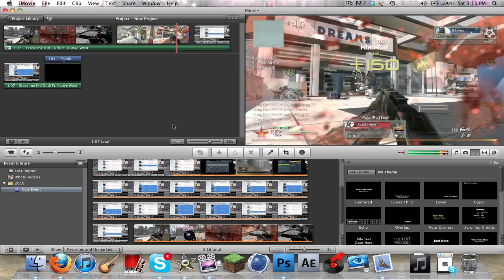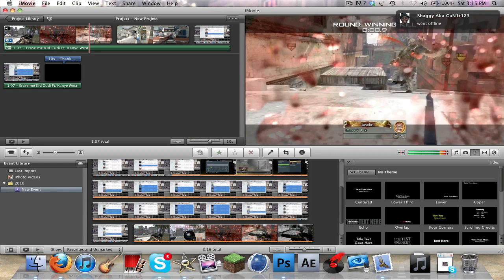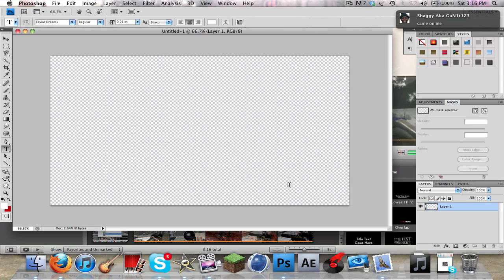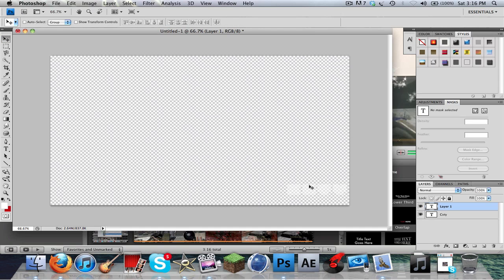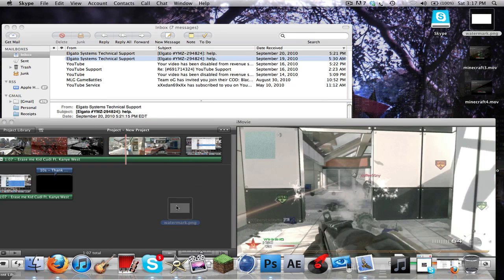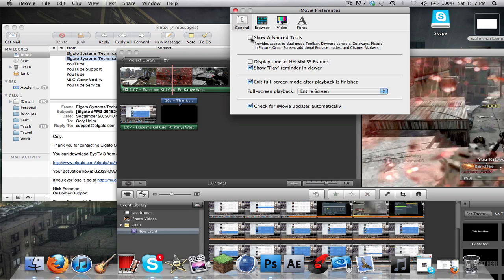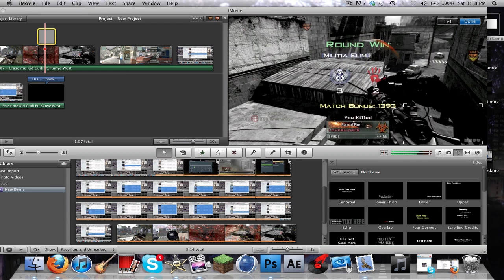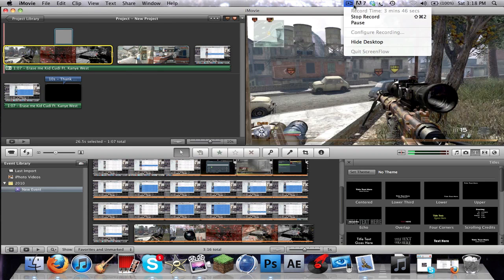iMovie Tutorial | Picture in Picture. More in depth!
daily twitch so i realize there are alot of PIP tutorials out there but alot of them dont show you how to get the option to select it! so here you go!

coty.